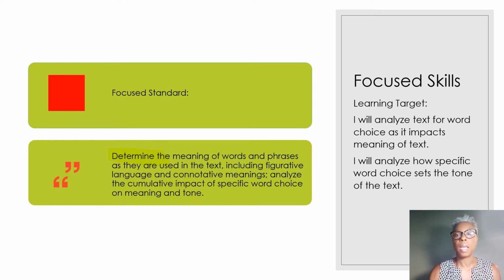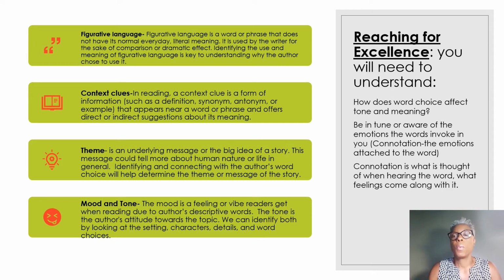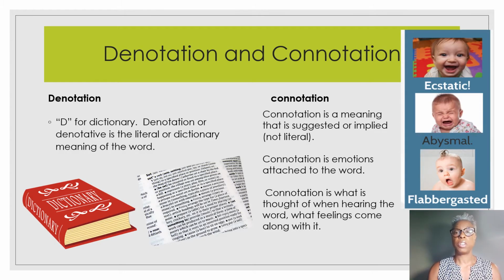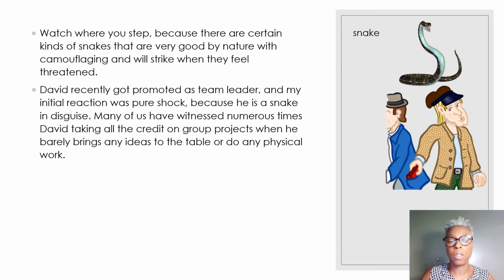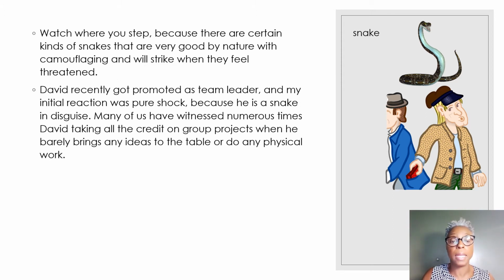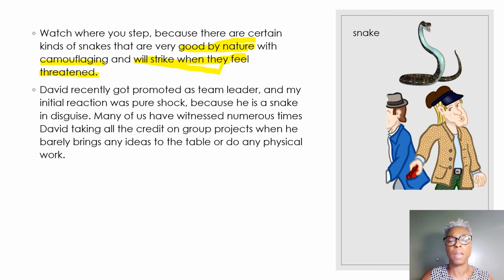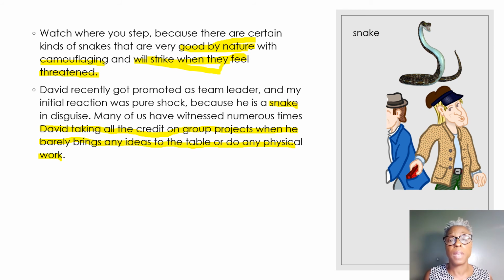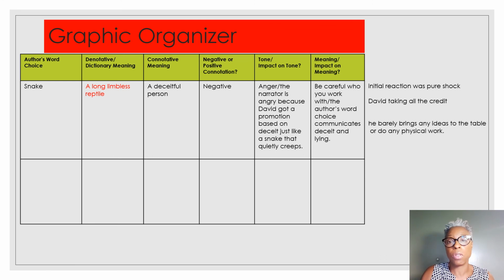RL2 4 Analyzing Author's Word Choice Pt 1 1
Analyzing Author's Word Choice